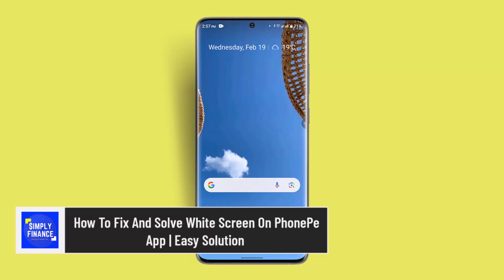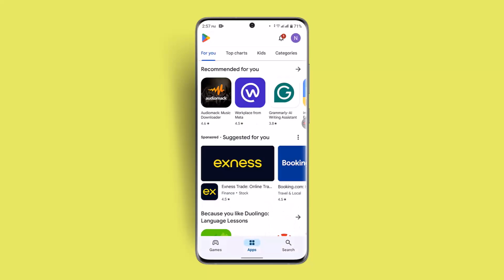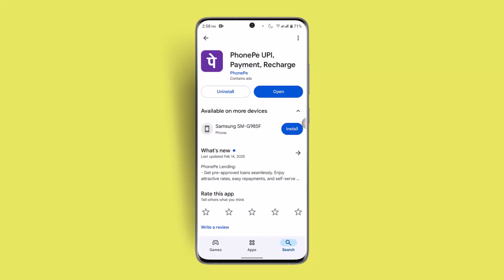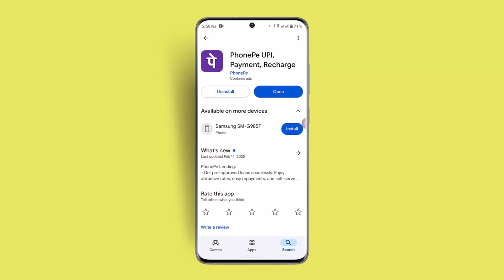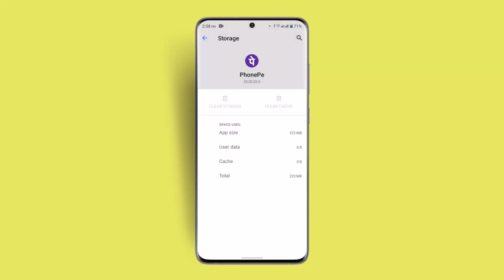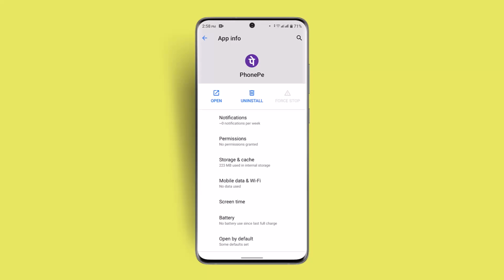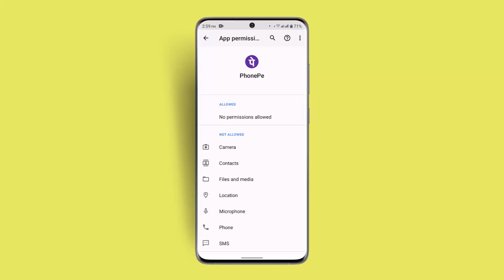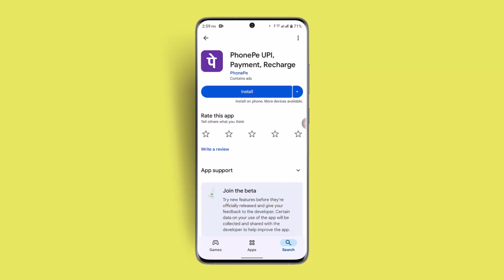How To Fix And Solve White Screen On PhonePe App | Easy Solution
If you're experiencing a white screen issue on the PhonePe app, this video will walk you through the steps to fix it. A white screen problem usually occurs due to temporary glitches, outdated app versions, cache issues, or missing permissions. Follow these troubleshooting methods to resolve the issue and get the app working again.

The first step is to check for updates. An outdated version of the app can cause compatibility issues. Open the Play Store, search for "PhonePe," and see if an update is available. If there’s an update, install it and try opening the app again to see if the issue is resolved.

If updating doesn’t work, clearing the app’s cache and data might help. Long-press the PhonePe app icon, tap on "App Info," and go to "Storage & Cache." First, select "Clear Cache," and if the issue persists, tap "Clear Storage." Note that clearing storage will delete saved login credentials, so you may need to log in again.

Another method is to force stop the application. Go to "App Info," tap "Force Stop," and then restart the app. This refreshes the app’s background processes and can fix temporary glitches.

Next, check the app’s permissions. If PhonePe doesn’t have the necessary permissions enabled, it may not function properly. Go to "App Info," tap "Permissions," and ensure that essential permissions such as SMS, microphone, and storage are enabled.

If none of the above solutions work, try uninstalling and reinstalling the app. First, uninstall PhonePe from the Play Store, restart your device, and then reinstall the app. This ensures you have a fresh installation, which can resolve underlying issues.

Following these steps should help fix the white screen issue on the PhonePe app. If the problem persists, consider contacting PhonePe support for further assistance.

Timestamps:
0:00 Introduction
0:17 Checking for Updates
0:36 Clearing Cache and Data
1:03 Force-Stopping the App
1:19 Checking App Permissions
1:39 Reinstalling the PhonePe App
1:47 Conclusion